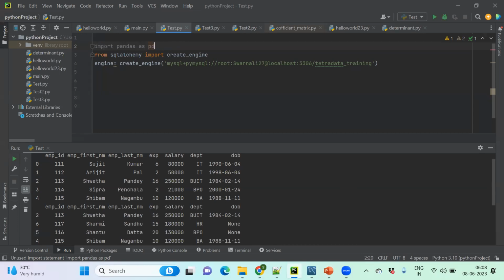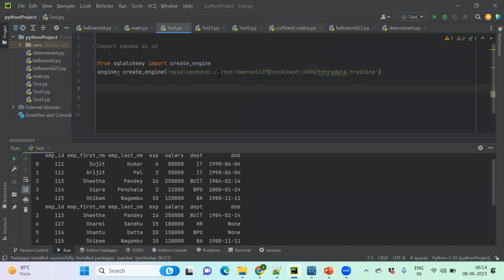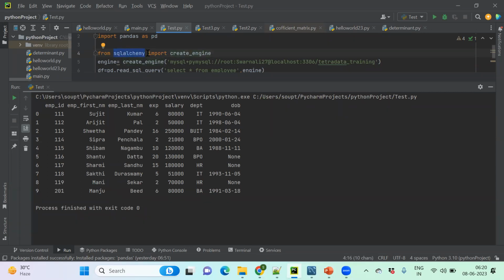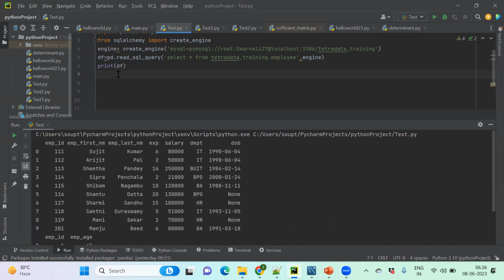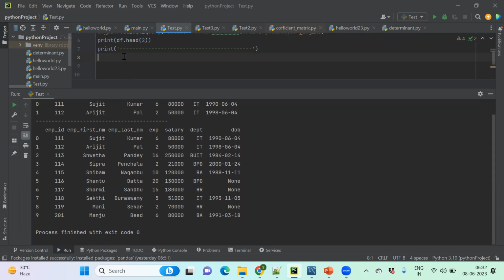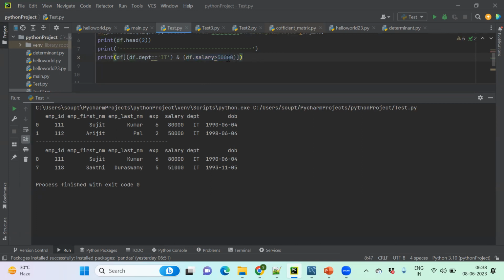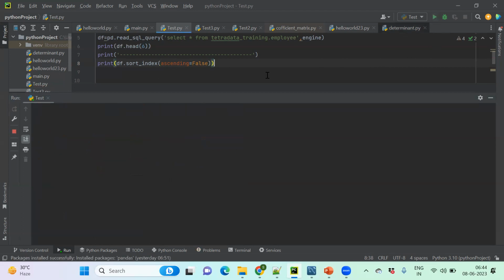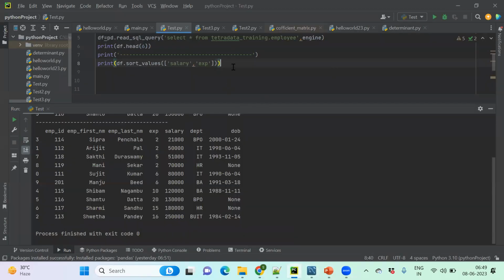Data Course Class 15